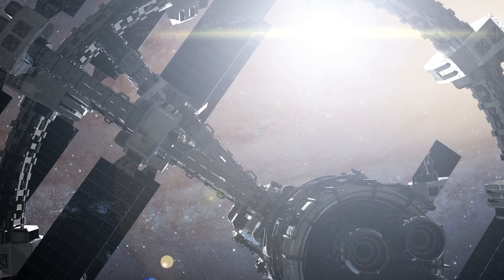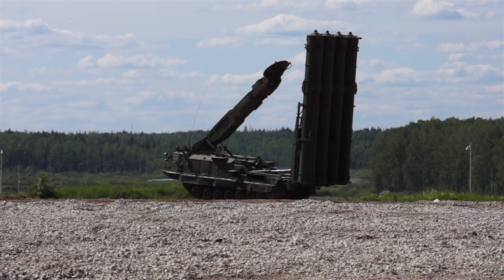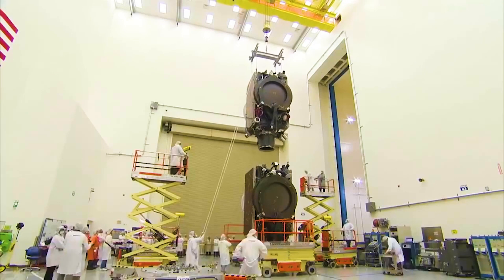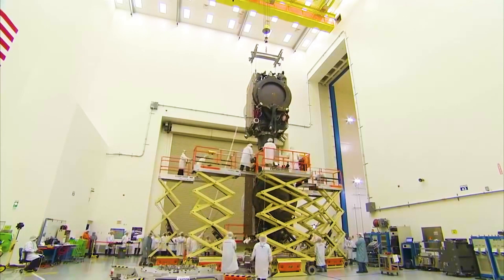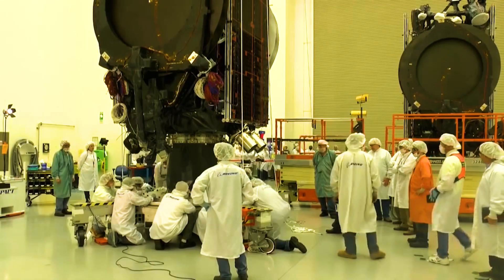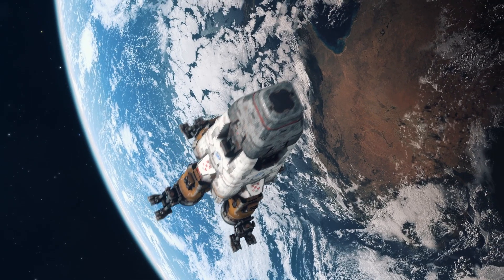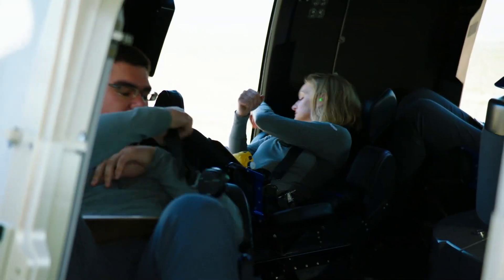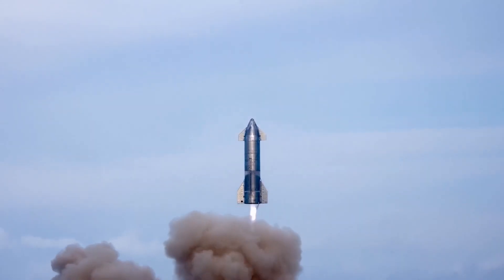Work We Do: Aerospace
Did you know- Carpenters have a hand in build major satellite communication systems? Learn more about the work we do by visiting swmscarpenters.org.